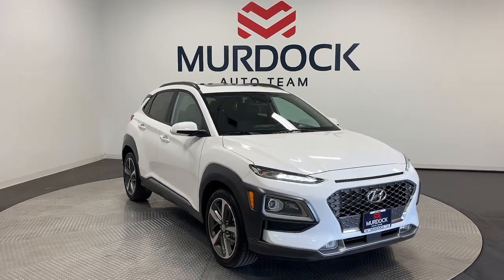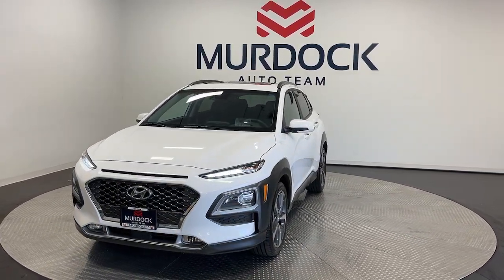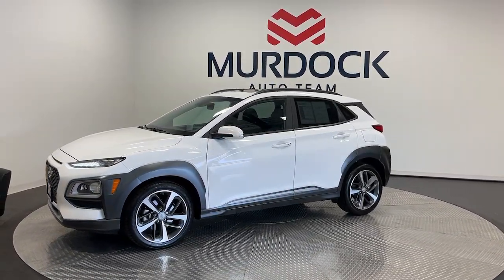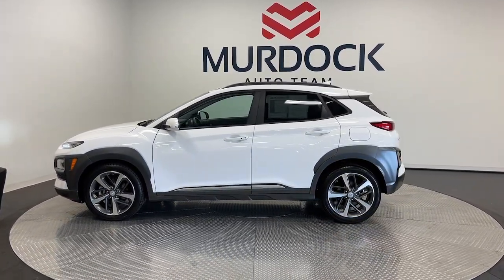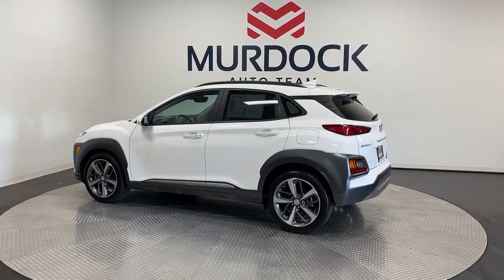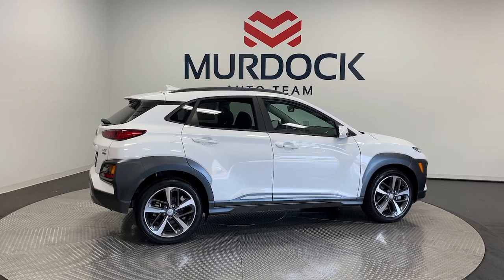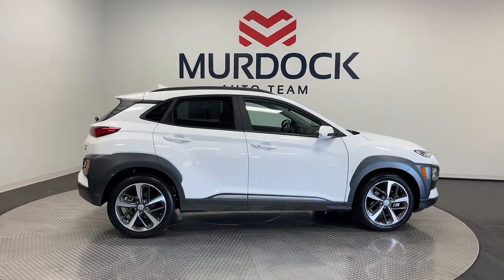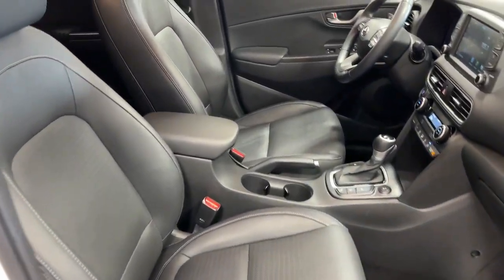2021 Hyundai Kona Ultimate UT Murray, Salt Lake City, Sandy, West Jordan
Pre-Owned 2021 Hyundai Kona Ultimate available at Murdock Hyundai of Murray located in 4646 South State Street, Murray, UT, 84107. Servicing the Murray, Salt Lake City, Sandy, West Jordan area.

Enjoy the view of this   2021  Hyundai Kona.  Take a closer look at this sophisticated and versatile Kona. This fun-loving subcompact crossover delivers distinctive style, a comfortable cabin, touchscreen infotainment, advanced safety features, and a spirited, agile driving experience.   The following are some of this vehicles highlighted options: Apple Carplay®/Android Auto®, Head-Up Display, Navigation System, Moonroof, Keyless Entry, Heated Mirrors, Satellite Radio, Fog Lamps, Back-Up Camera, Aluminum Wheels. Take a new sense of joy along on every journey in this stylish and connected Kona. Come in for a fun and easy test drive. Our team will make it the best part of your day.